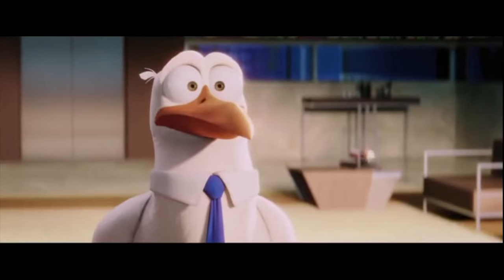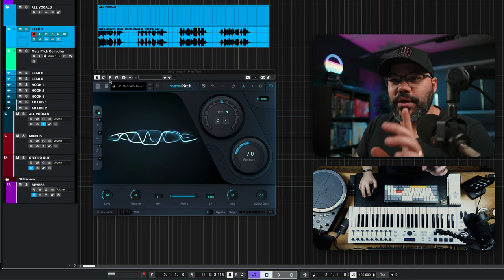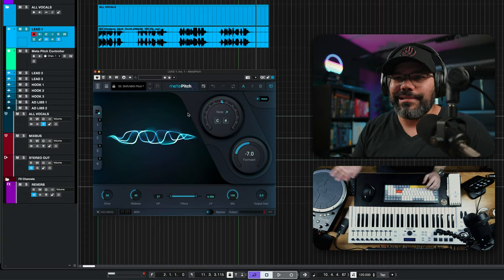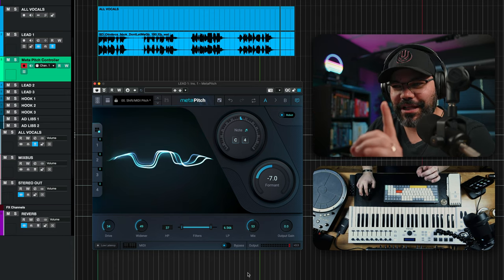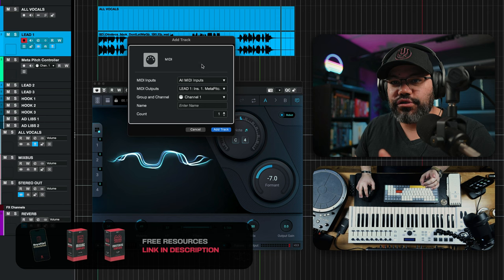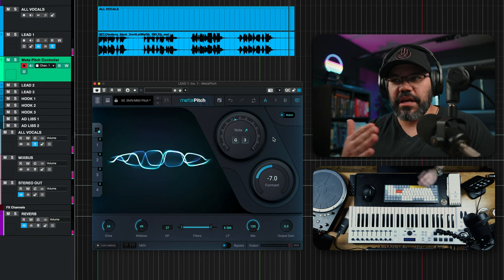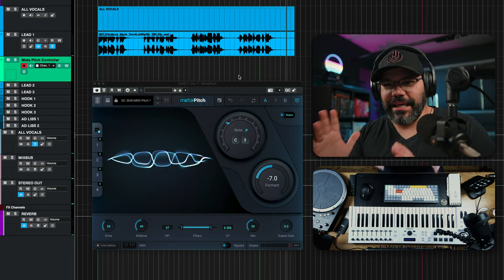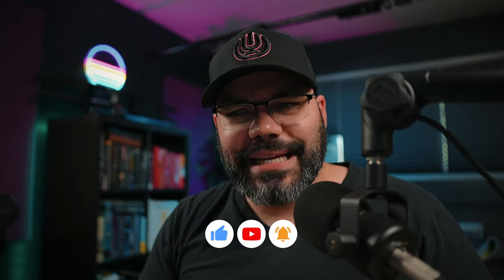The Little AlterBoy Killer: MetaPitch by Slate Digital | Review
Today, we're diving into Slate Digital's MetaPitch, a revolutionary tool that's redefining vocal tuning. With MetaPitch, you're not just adjusting pitch; you're creatively transforming vocals with unparalleled control. This video will explore one of its most mind-blowing features. We'll discuss practical applications and share essential tips for seamlessly integrating it into your workflow. Prepare to be amazed by what MetaPitch can do for your music!

0:00 Intro
0:12 Overview
1:52 Using MIDI to control MetaPitch
3:02 Setting Up The MIDI
4:20 Live Example
4:41 Other Features
5:21 Outro

🎹 Hard Hitting Sample Packs for every project by RIP Speakers

🔗 VIDEO EDITING & SUBTITLES

🔴  FOR YOUTUBE